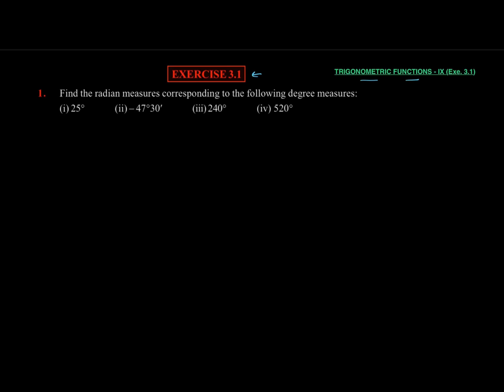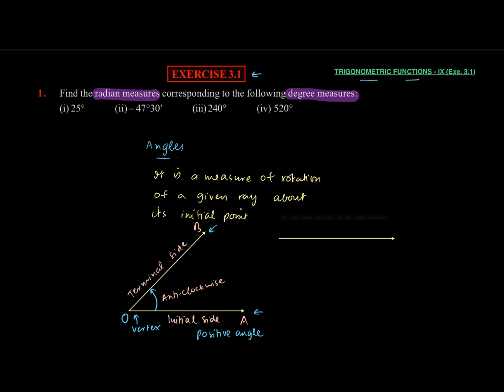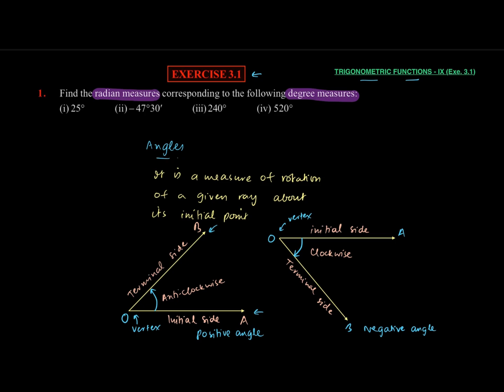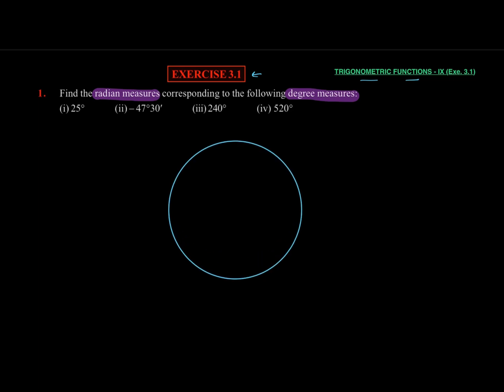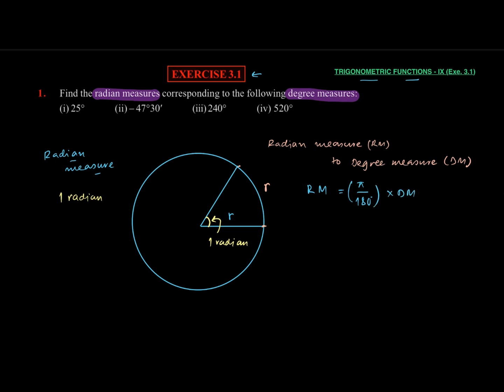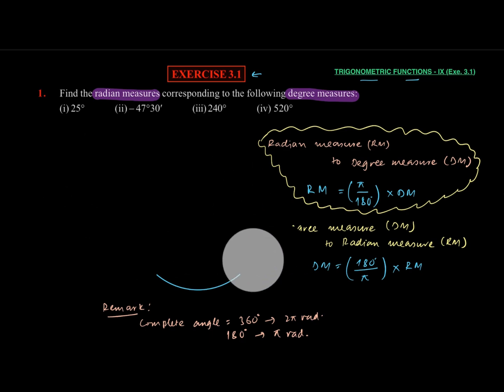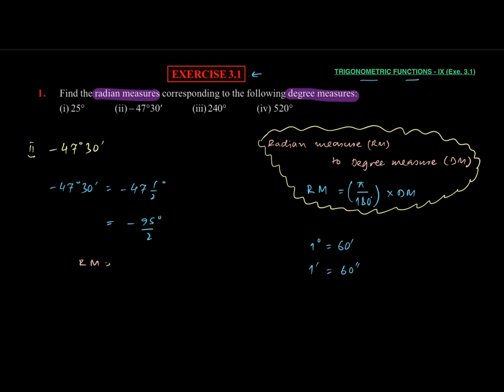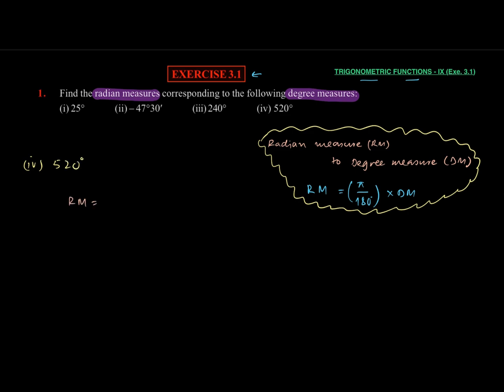Trigonometric Functions: Q1, Exe. 3.1 with concept | Class 11th CBSE Maths | Textbook Solutions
This video gives solutions of Q1 of Exercise 3.1, Chapter 2 (Trigonometric Functions) of CBSE Mathematics Class 11th with the concepts of the topic. Watch the complete video for better understanding.